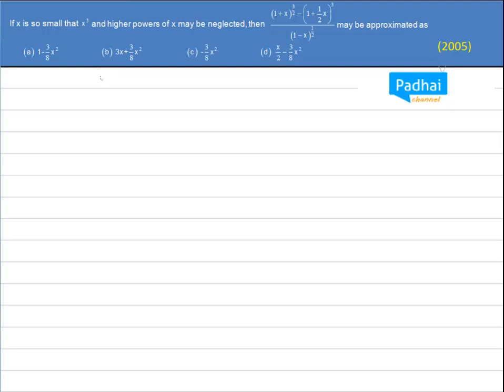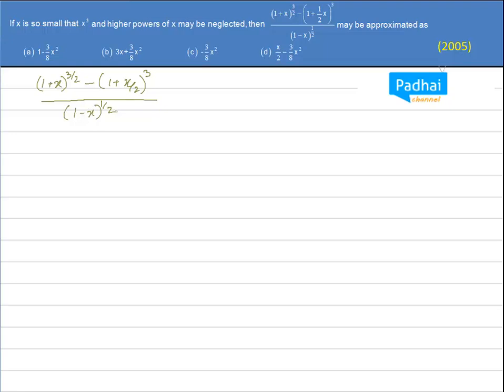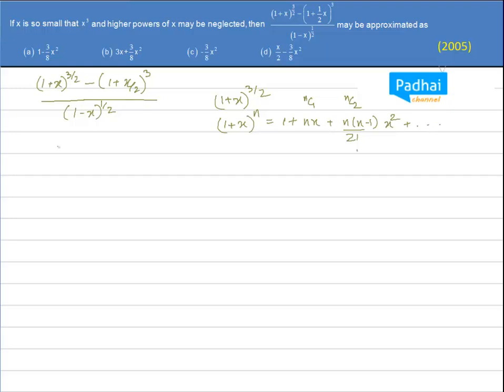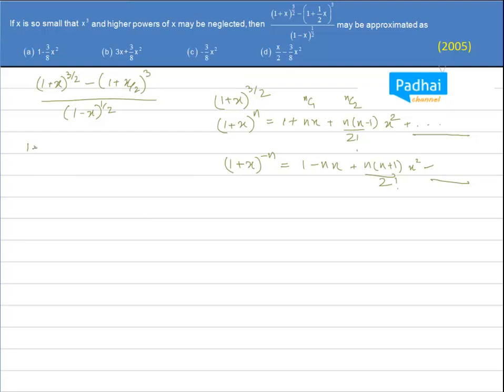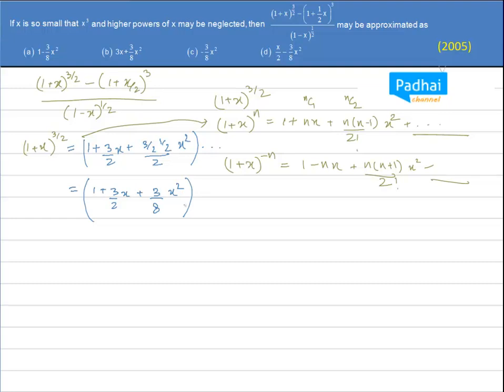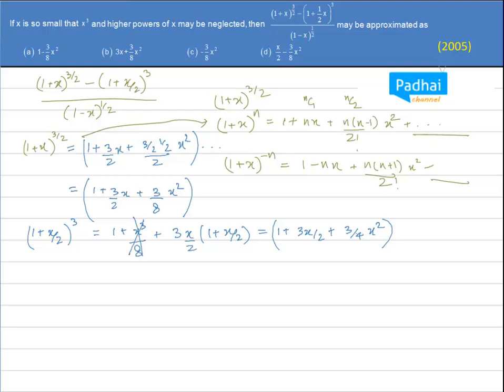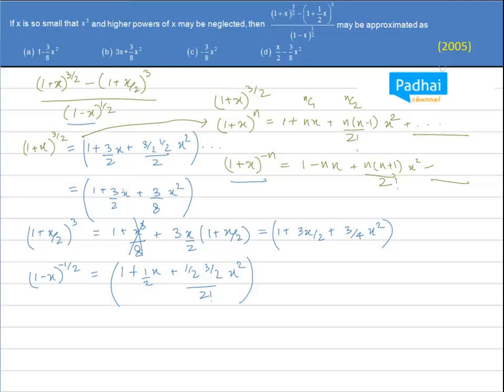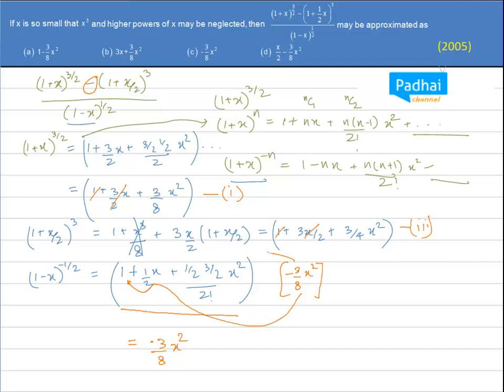AIEEE Binomial Theorem 2005